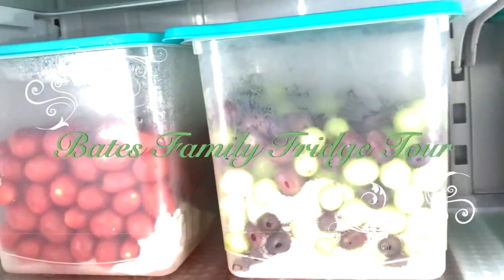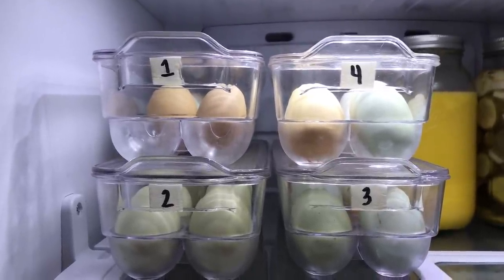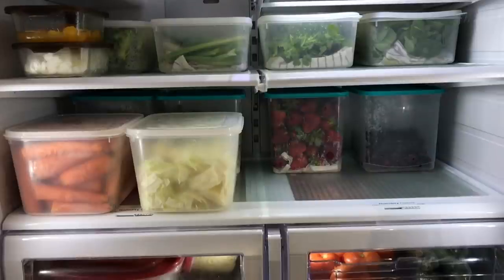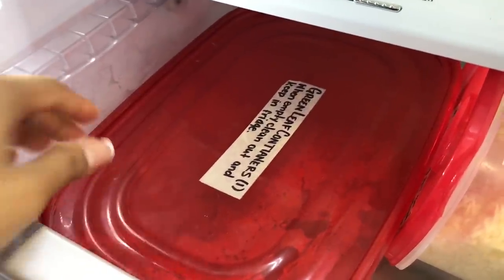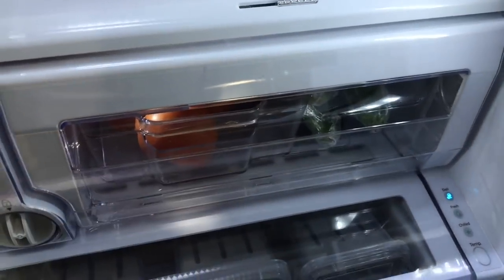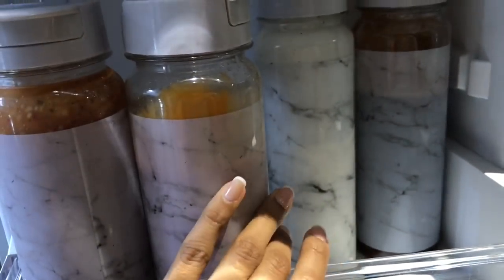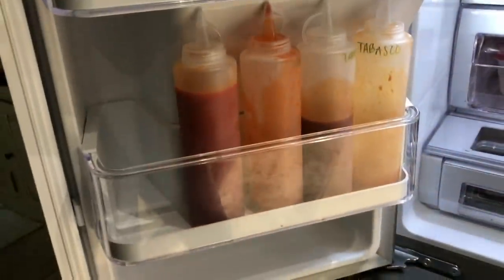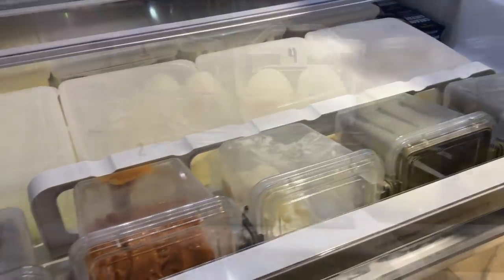Home Organization 2020 | BatesHouse Fridge Tour | Simple & Affordable Dollar Store Solution's